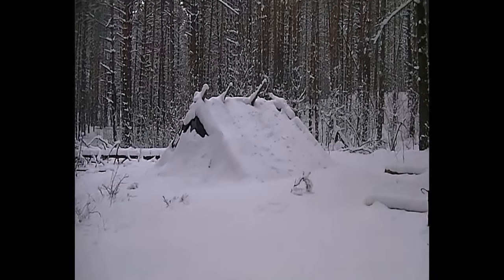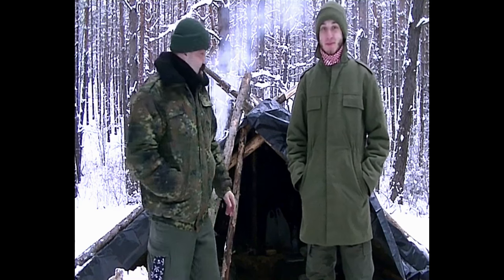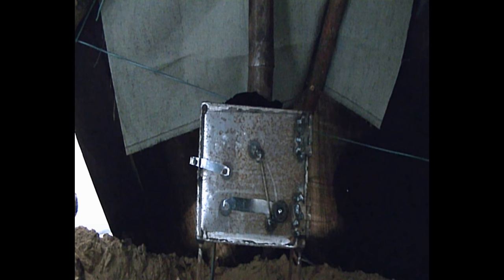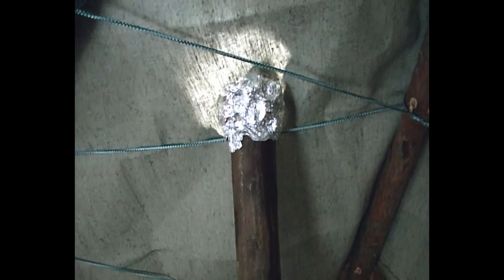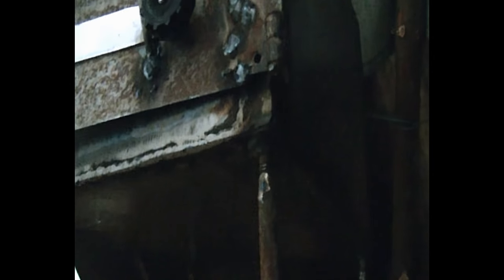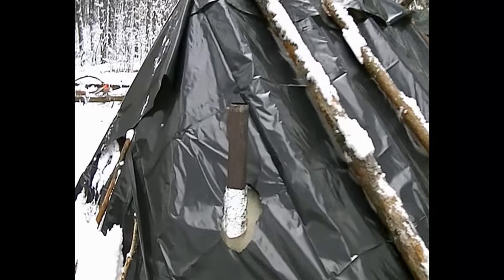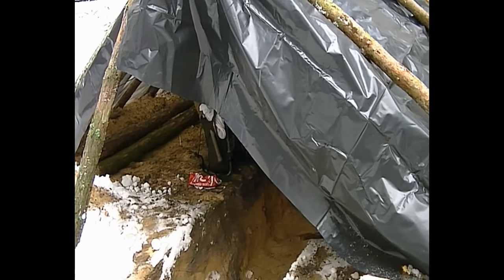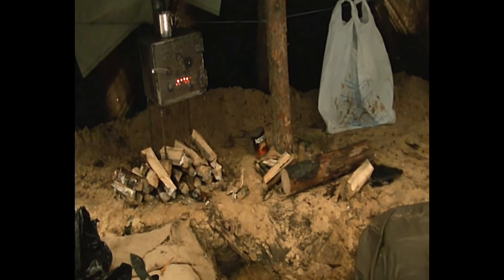Super Shelter in the Woods and Stove - part 1 of 3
Me and Max spent our first night in a super shelter we had built in the woods in early December (there are some photos at the end of the video to give you an idea of how we built the shelter). There was a lot of snow and temps of -1C in the day and -6C at night. I also show a wood stove my wife got me 2 years ago and I finally got to use it! The sound is a bit low at about 3:30 minute but gets better a bit later on.